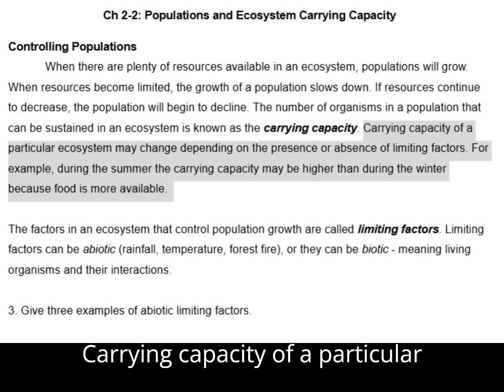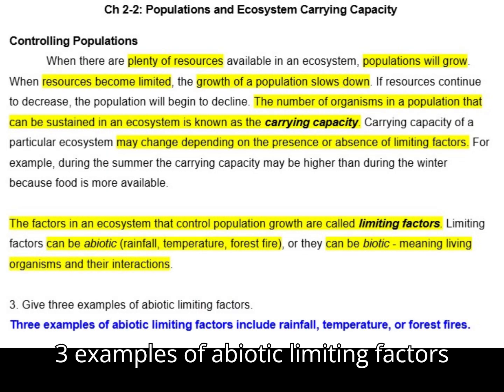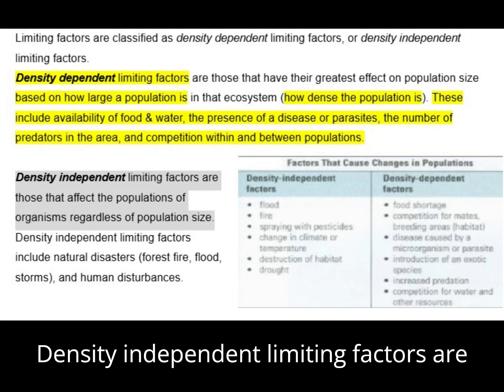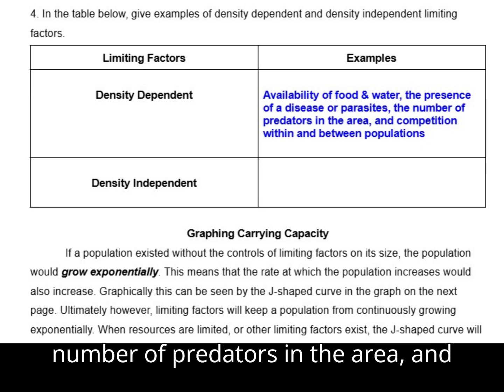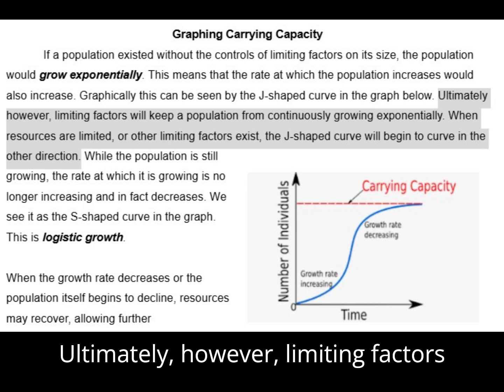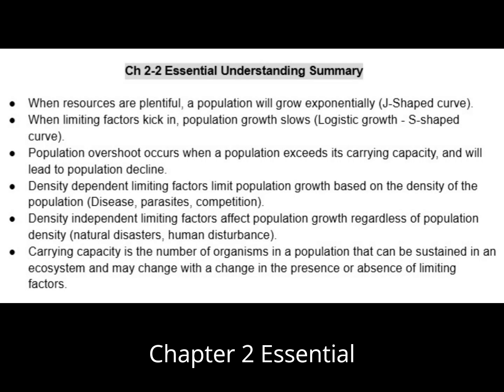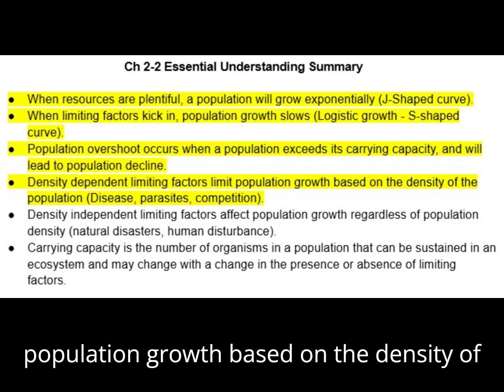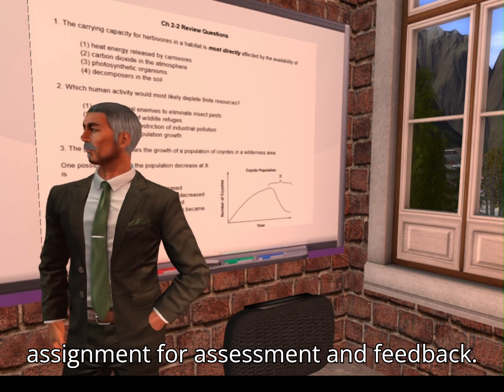Ch 2-2: Populations & Ecosystem Carrying Capacity - Video Read Along